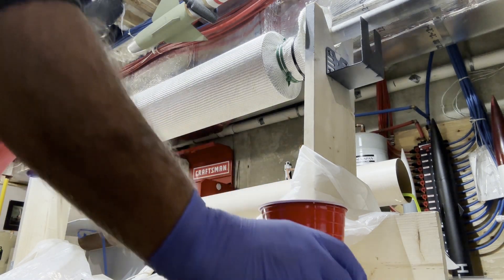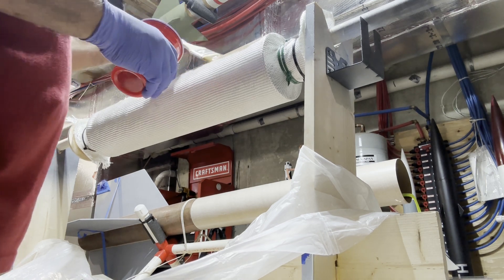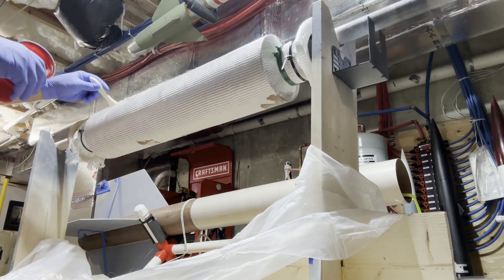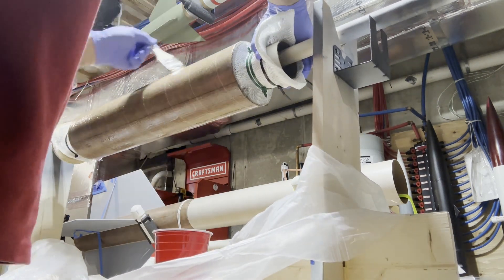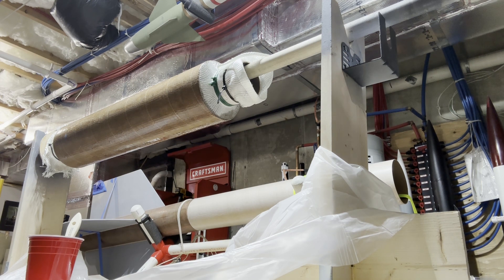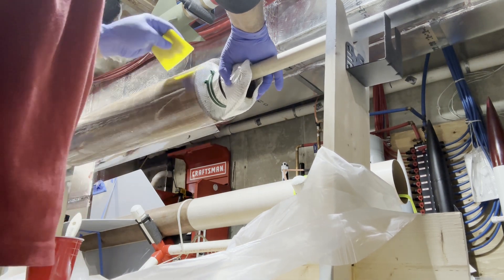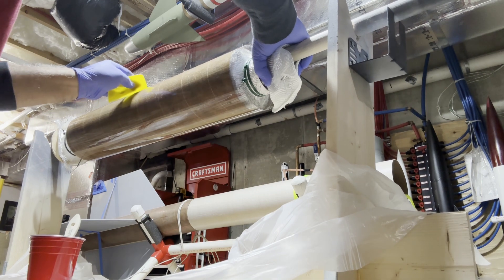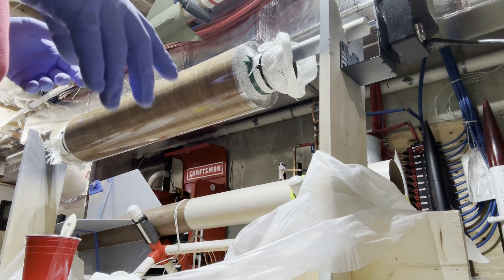My way to fiberglass a rocket tube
Everyone has a certain way to glass rocket tubes. This is the method that works for me.